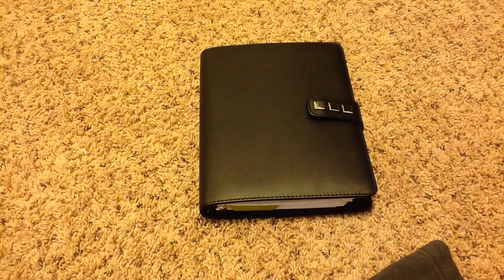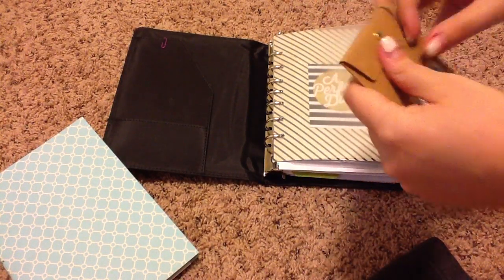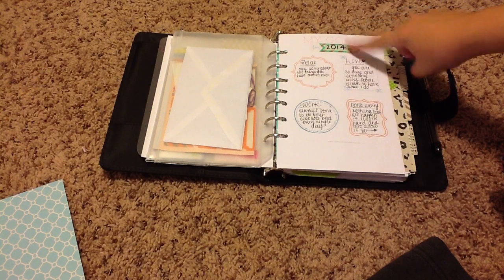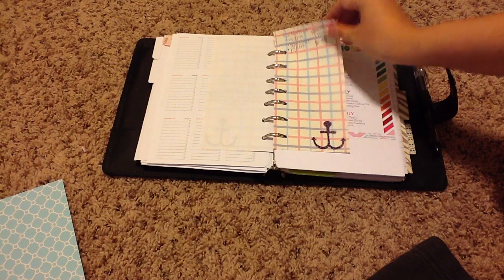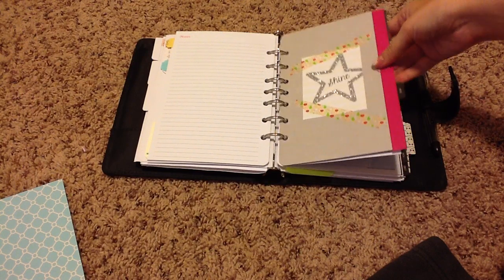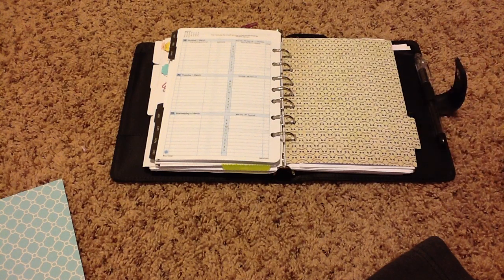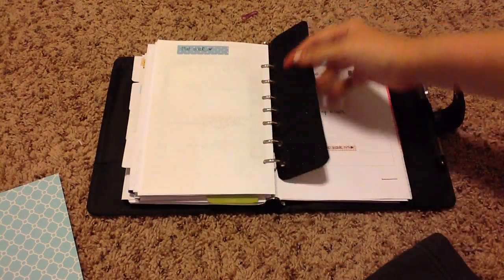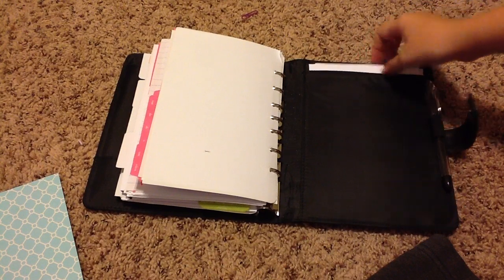Updated A5 DayTimer/Filofax setup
Hey everyone! Thanks for coming back to my channel. Sorry I was talking funny- just got my wisdom teeth out a few days ago, and they really started to hurt toward the end of this.

Please let me know if you have any questions on my new A5 setup (never thought I would be an A5 person).

Thanks Plannerds!